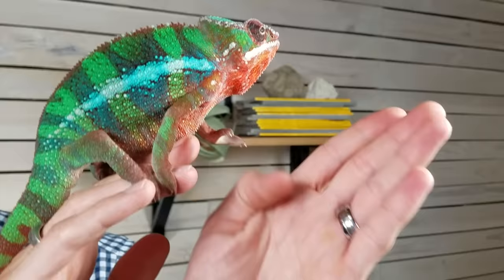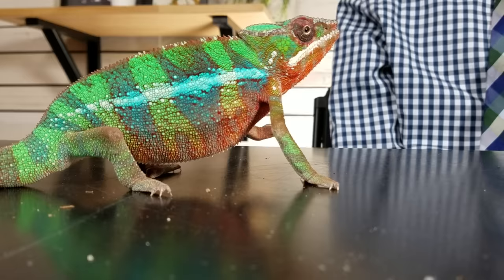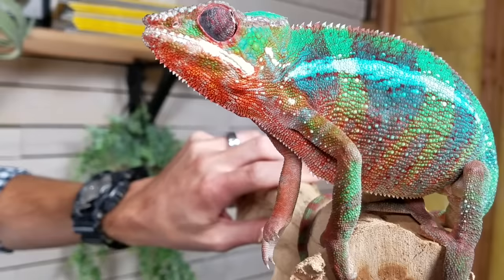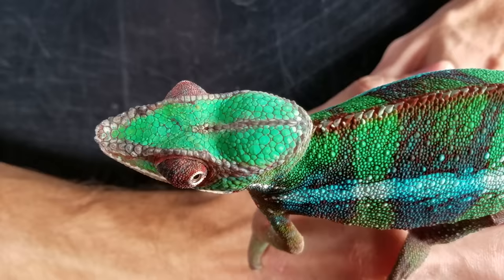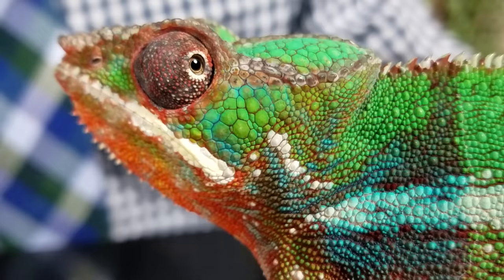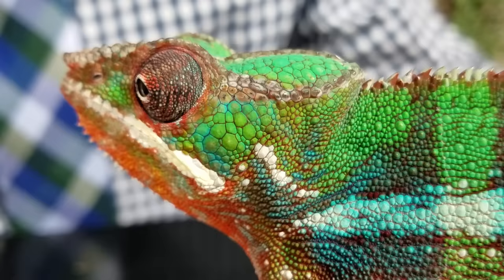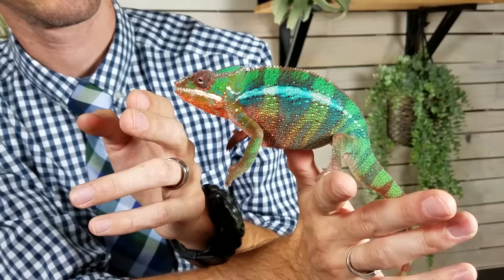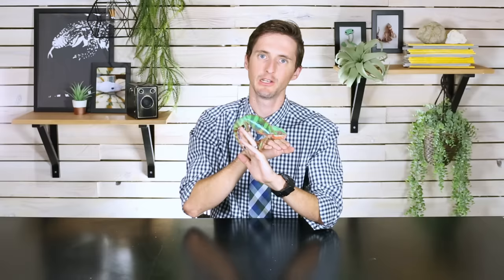Panther Chameleon, The Best Pet Lizard?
Chameleons are incredible pet lizards, but they are also difficult pets to keep. Clint looks at one of the best pet chameleons, the panther chameleon (Furcifer pardalis), to determine if this is the right pet reptile for you.

Mesh Enclosure:

Climbing Wood:
Malaysian Driftwood =

Water Dripping System:

Water Misting System:

Dubia Roaches:

Hissing Cockroaches:

Basking Lamp Fixture:

Basking Lamp Bulb:

UVB Lamp Fixture:

UVB Lamp Bulb:

Vitamin Supplements:

Calcium Supplements:

1:31 Panther Chameleons get an overall score of 2.6 out of 5.

1:46 Score criteria: Handleability, Care, Hardiness, Availability, Upfront Costs.

2:00 Handleability: How well does a Panther Chameleon do with handling?

3:18 Care: What is involved with caring for Panther Chameleons?

5:20 Hardiness: How hardy are Panther Chameleons?

6:31 Availability: How easy is it to obtain a Panther Chameleon?

8:56 Upfront Costs: How much does it cost to get setup with a Panther Chameleon?

11:40 Conclusion: Panther Chameleons deserve an overall score of 2.6.

12:54 Bloopers, out-takes, silliness.